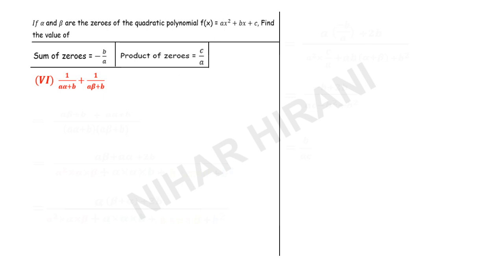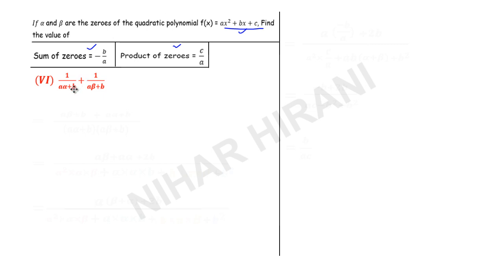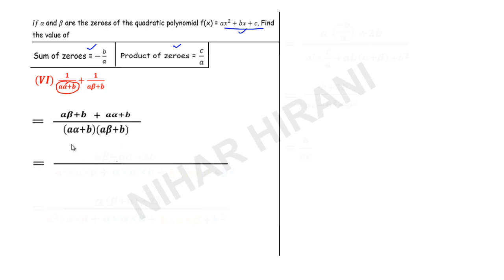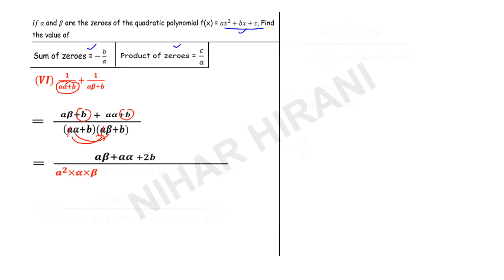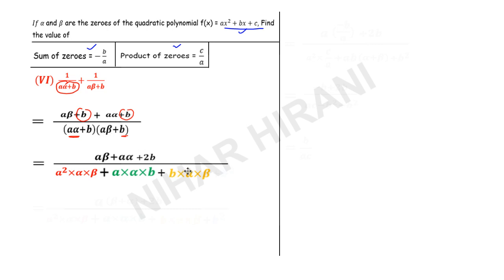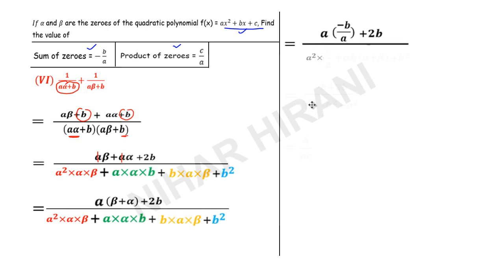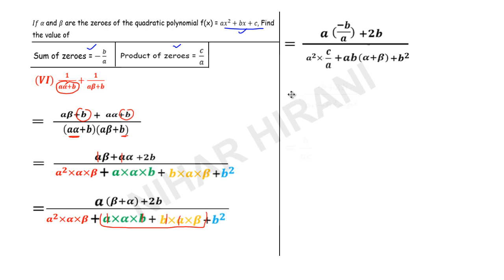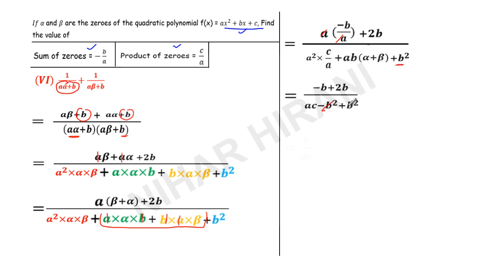If α & β are Zeroes of the quadratic polynomial f(x)=ax^2+bx+c, Find Value 1/(aα+b)+1/(aβ+b)